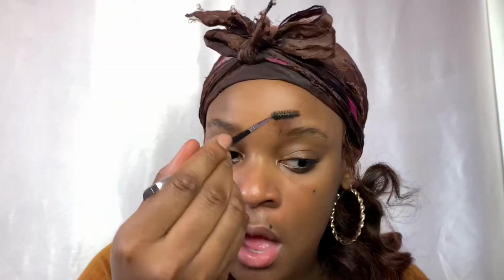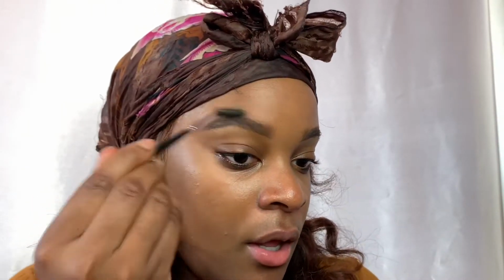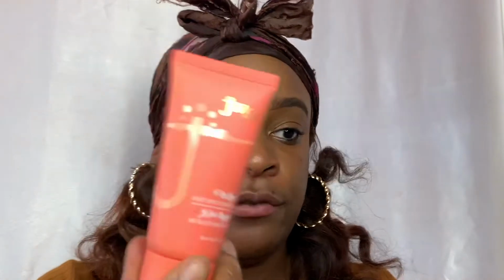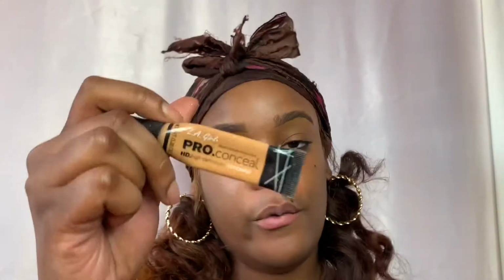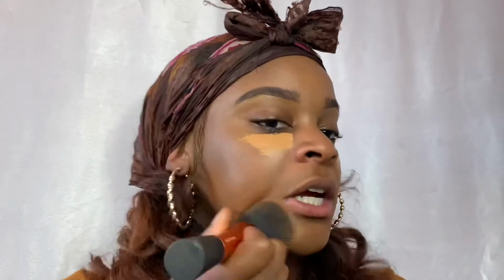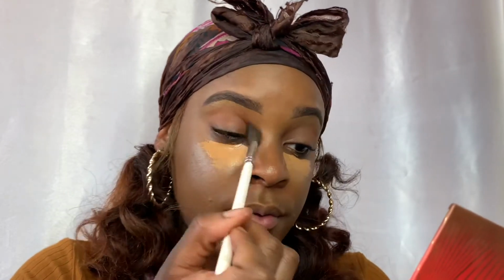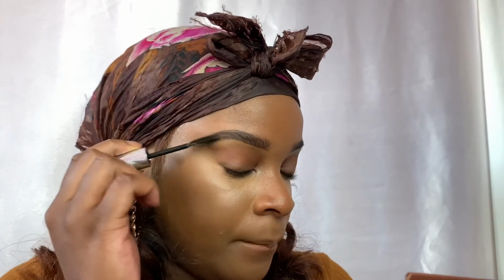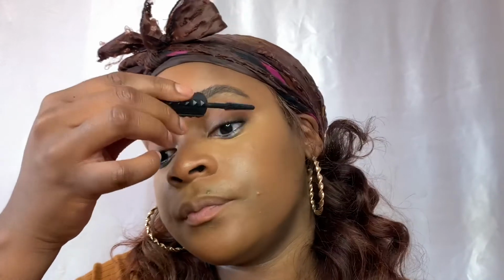Work Bae GRWM 5 Min Makeup Look for Work/School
In this video I will be showing you how to do a 5 Minute Makeup Look for Work or School .

Products Used:
Foundation: L’ORÉAL Infallible “525

Concealer: La Girl Pro “Fawn”

Mascara: Benefit Bad Gal Bang

Blush: Juvias Place “Yara” & “Leena”

Gloss: NYX “Ginger Snap”

Song: Dj Flamez Your Peace
Hair: Highclasssociety

Tune in every Tuesday, Thursday, & Saturday for a new post at 8 PM/ET